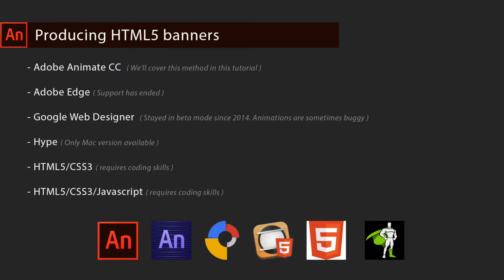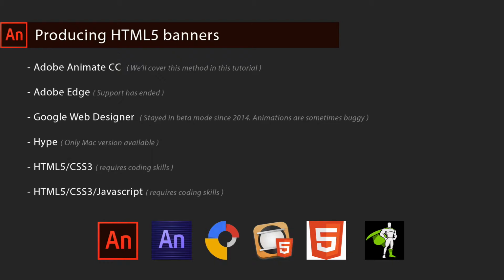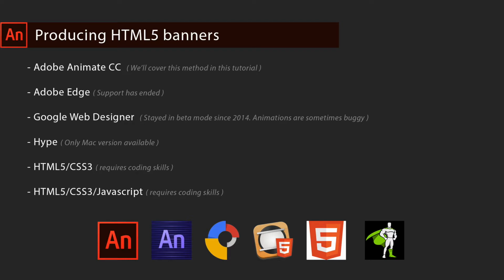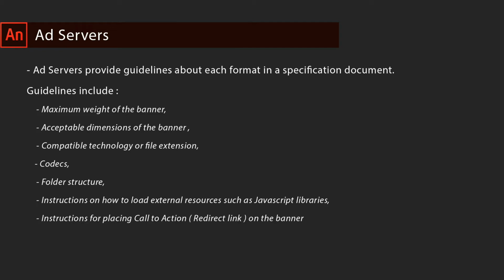Creating HTML banners and animations using Adobe Animate CC - Part1 introduction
Creating HTML5 banners that work seamlessly through all browsers can be a tedious task if developed via coding only. Animate CC now allows web developers and creative engineers to concentrate on the creative side of the banners without having to worry about coding while publishing on the HTML5 canvas element, rendering smooth animations.

In this tutorial, I will teach you how to build an HTML5 banner from scratch. In the first section, I will explain you a few things about ad-servers and HTML5 banners. I'll then give you tips on how to properly export images from your Image software such as Photoshop. We will progressively build our banner by importing the images, organise the layers and work on the animations.

There is also one whole chapter dedicated to Fonts, which is of great importance. I'll teach you 5 different methods for integrating fonts including custom CSS font.

In the last chapter, we will finalise the banner by making it loop the required amount of times, add the clickthrough URL and prepare it for publish on adServer.

I have worked on this tutorial for several weeks, writing all the scripts before recording. Show your support by buying it for a small fee on Udemy.
Thanks